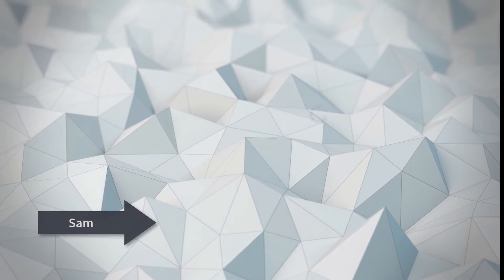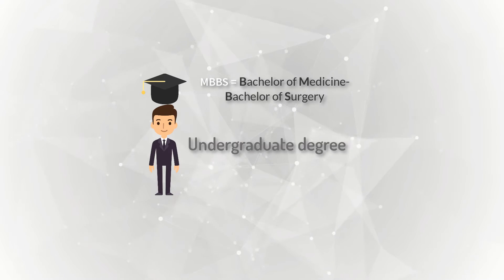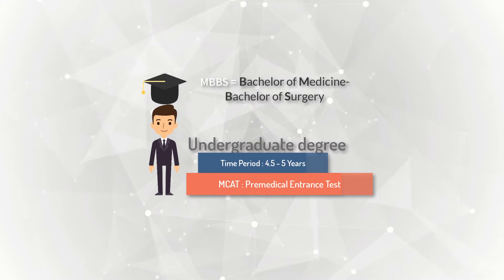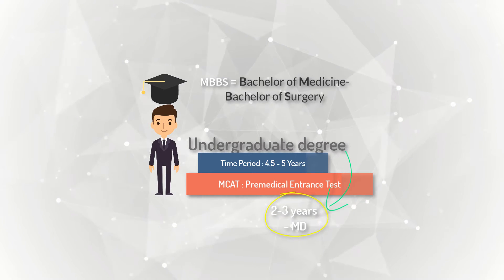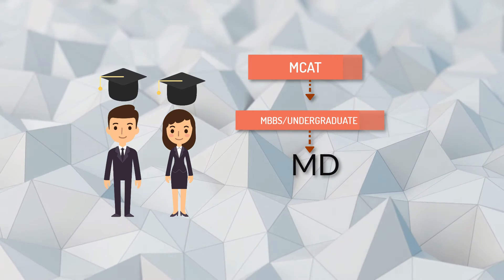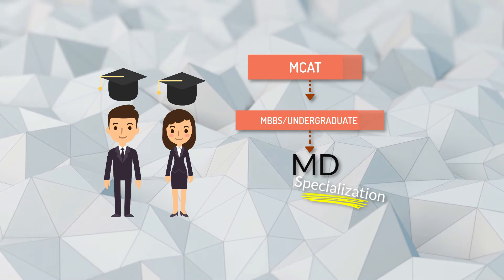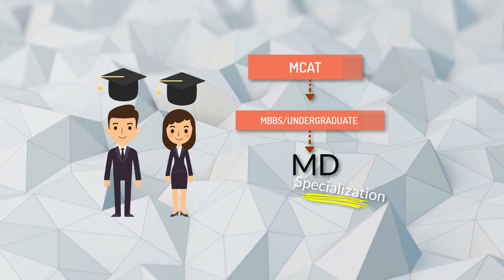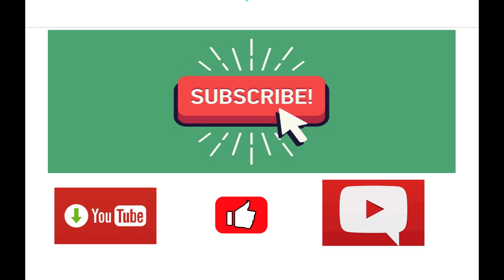Difference Between Mbbs And MD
This is the basic description regarding Mbbs AND MD

A Bachelor of Medicine/Bachelor of Surgery (MBBS) is an undergraduate double degree. It is a level seven qualification on the Australian Qualifications Framework (AQF) scale. A Doctor of Medicine (MD) is a postgraduate degree. It is a level nine qualification, offering a higher standard of education and outcome for the student.

Some universities offer a Bachelor of Medicine, Doctor of Medicine (BMed MD) undergraduate entry program in place of the MBBS for selection following completion of high school. These courses are both recognized by the Medical Board of Australia, therefore graduates of either are equally qualified to practice in Australia. At most universities it is possible to enter the MD program without a Bachelor degree in medicine or medical science. See our page on Australian medical schools for specific requirements.

It is important not to confuse the Doctor of Medicine (MD) with Doctor of Philosophy in Medicine (PhD Med) programs, as the PhD Med does not qualify graduates to practice medicine.